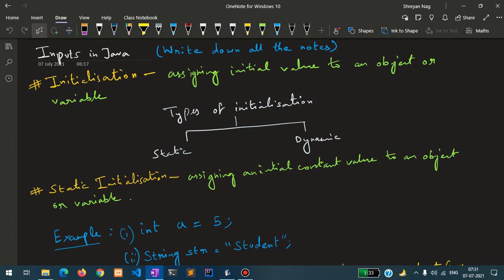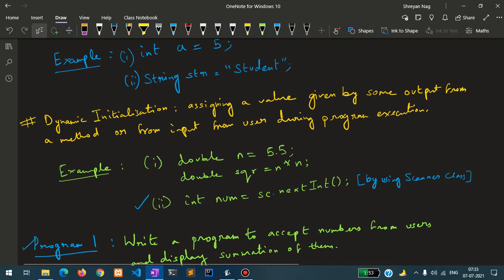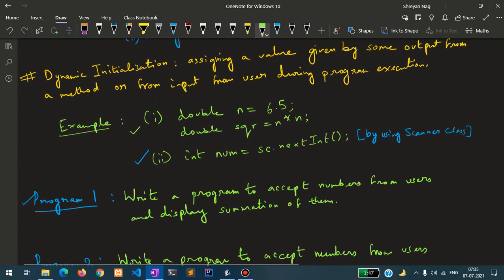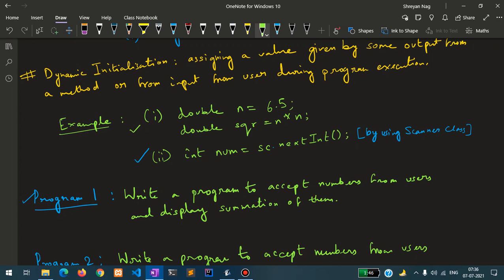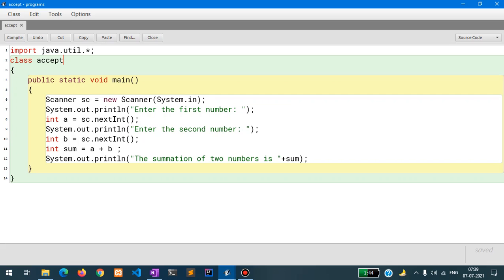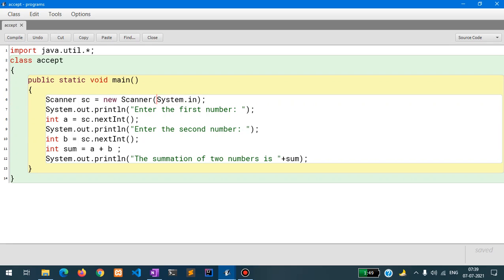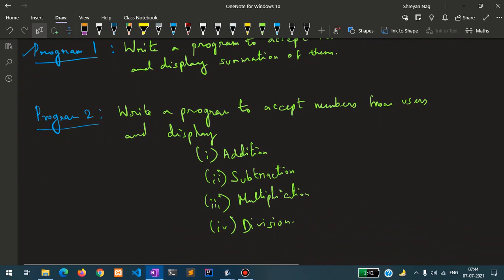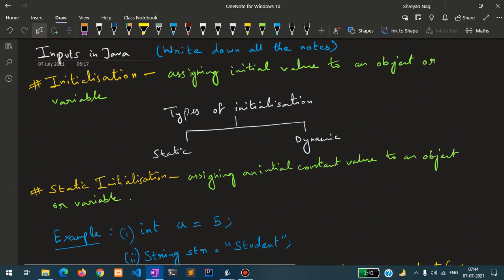Inputs in Java Part 1